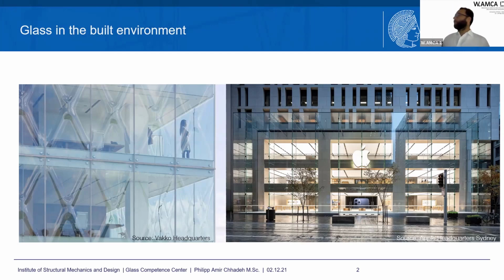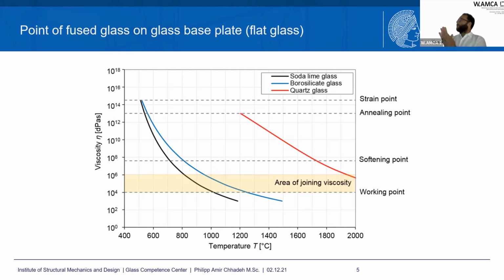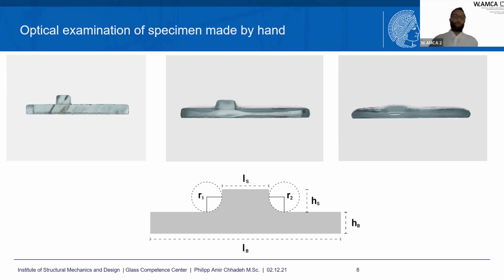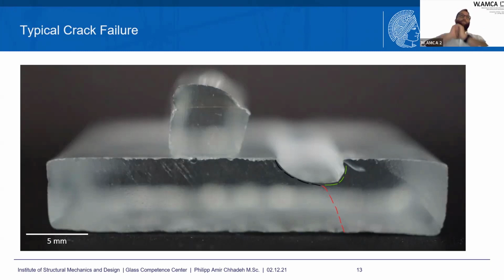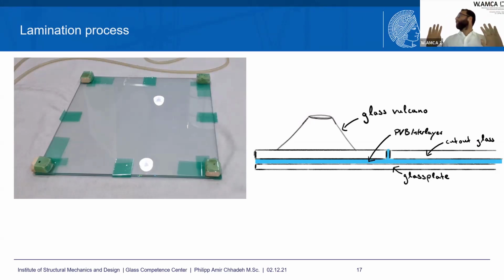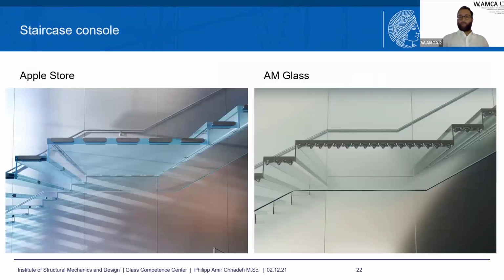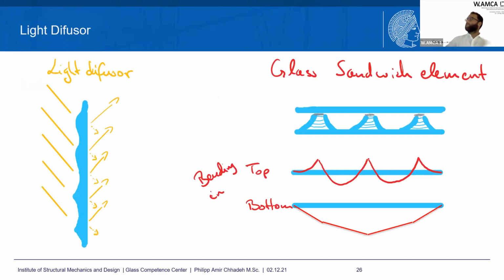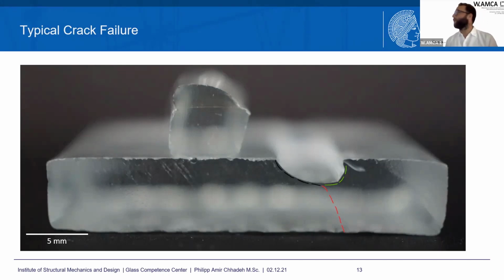W.AMCA | Amir Chhadeh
W.AMCA | 3D printed structural glass components | Amir Chhadeh